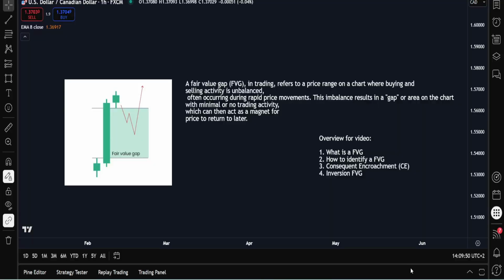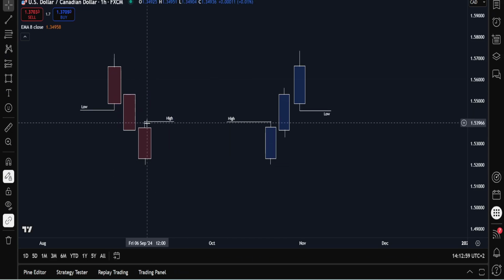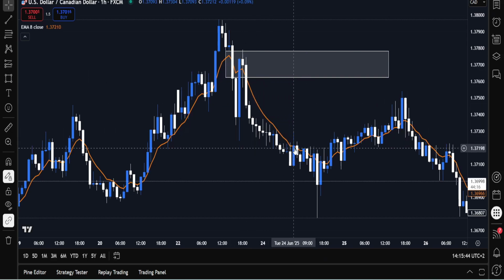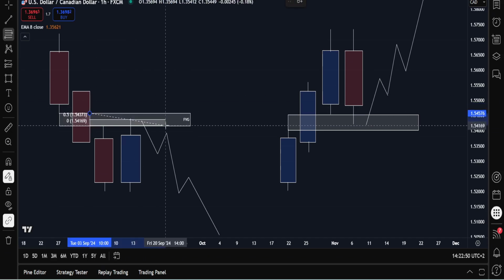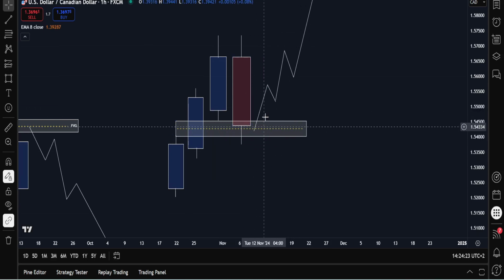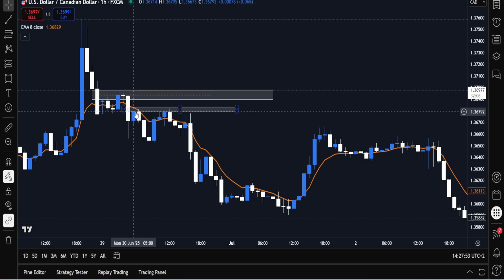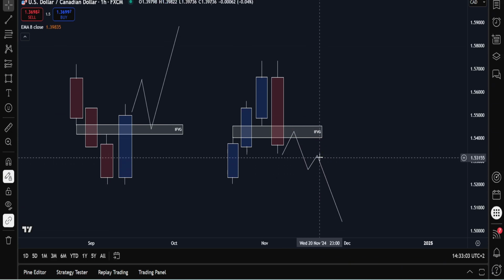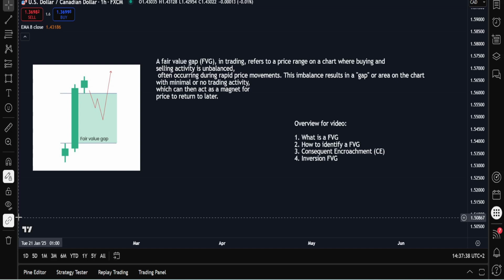Fair Value Gap Explained (ICT Concepts)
Fair value explained, as well as inversion fair value gap and consequent encroachment.

The content of this video, including all analyses, opinions, and strategies discussed, is for educational and informational purposes only. It is not, and should not be construed as, financial advice, investment advice, trading advice, or any form of recommendation to buy, sell, or hold any financial instrument or engage in any trading activity. We are not licensed financial advisors or brokers in South Africa.

High-Risk Warning – Forex and Derivative Trading:
Trading in foreign exchange (Forex) and derivative products, such as Contracts for Difference (CFDs), carries a high level of risk and may not be suitable for all investors. The highly leveraged nature of these products means that even a small market movement can have a proportionately larger impact on your trading account, leading to significant losses or even the total loss of your initial capital and potentially more. You should be aware of and carefully consider the following risks:

Leverage Risk: High leverage can magnify both profits and losses. You could lose substantially more than your initial deposit.

Market Volatility Risk: Financial markets are highly volatile and can move abruptly and unpredictably due to various economic, political, and other factors.

Liquidity Risk: There may be instances where you are unable to close out a position at a desired price due to lack of market liquidity.

Counterparty Risk: If you are trading with an unregulated or offshore broker, you face significant counterparty risk, including the risk of default or fraud.

Regulatory Risk: The regulatory environment for forex and derivative trading in South Africa is strict. Individuals may only engage in specific, regulated activities through authorised financial service providers. Engaging in unauthorised forex trading may be illegal in South Africa and could lead to significant penalties, including prosecution.

Tax Implications: Profits from trading may be subject to taxation in South Africa. You are solely responsible for understanding and complying with your tax obligations.

No Guarantee of Profit:
There is no guarantee of profit when trading forex or derivatives. Past performance is not indicative of future results. Any hypothetical or simulated performance results presented in this video have certain limitations. Unlike an actual performance record, simulated results do not represent actual trading. Also, since the trades have not been executed, the results may have under- or over-compensated for the impact, if any, of certain market factors, such as lack of liquidity. Simulated trading programs in general are also subject to the fact that they are designed with the benefit of hindsight.

Due Diligence and Professional Advice:
Before making any investment or trading decisions, you must conduct your own thorough due diligence, research, and analysis. It is strongly recommended that you seek independent professional financial advice from a licensed and regulated Financial Services Provider (FSP) in South Africa, who can assess your personal financial situation, risk tolerance, and investment objectives.

No Liability:
By watching this video, you acknowledge and agree that we are not liable for any losses or damages, direct or indirect, arising from your reliance on any information or analysis presented herein. You assume full responsibility for your trading decisions and outcomes.

Regulatory Status in South Africa:
Please be aware that the South African regulatory framework for forex trading by individuals is highly restrictive. Direct, speculative forex trading by individuals without going through an Authorised Dealer (AD) or for purposes of speculating against the Rand may be illegal under South African exchange control laws. Ensure that any trading activities you consider are strictly compliant with the regulations set forth by the Financial Sector Conduct Authority (FSCA) and the South African Reserve Bank (SARB). Verify the licensing status of any financial service provider with the FSCA before engaging in any trading activity.

By proceeding to watch this video, you confirm that you have read, understood, and agree to this disclaimer.